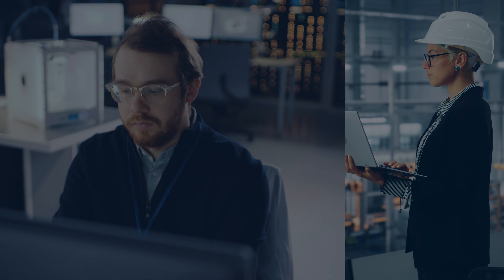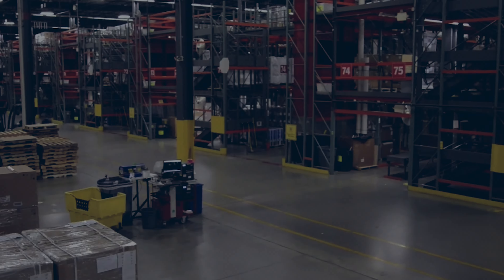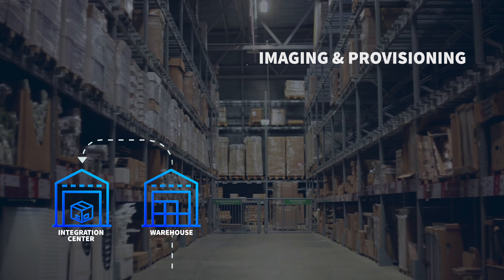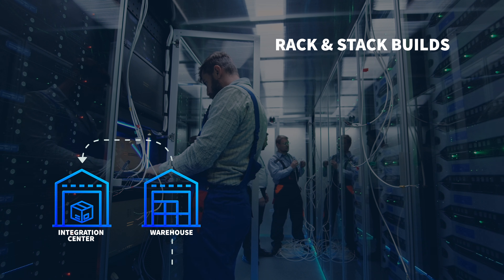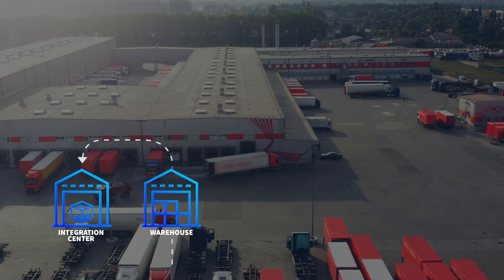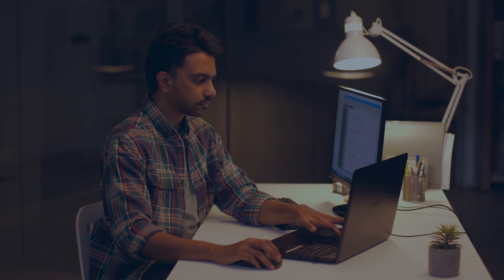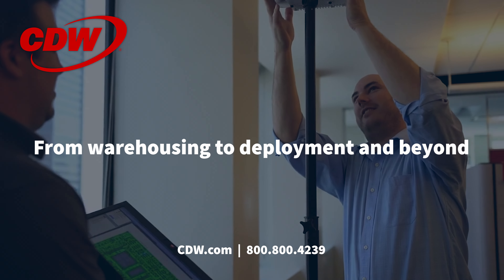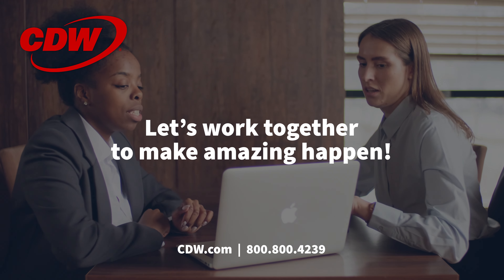Logistical Solutions That Have Measurable Results - CDW Configuration Services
Without the right help, proper configuration can take too much time and slow down deployment. With industry-leading warehousing and logistical capabilities, as well as integration solutions like rack and stack builds, network, security and cloud configurations, CDW's Configuration Services has you covered.